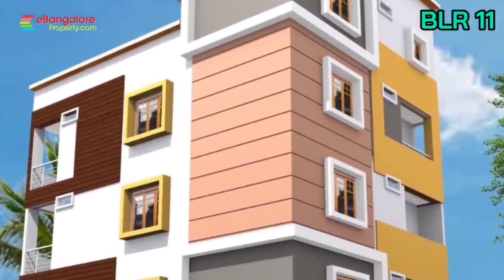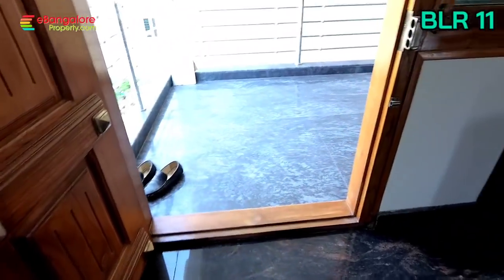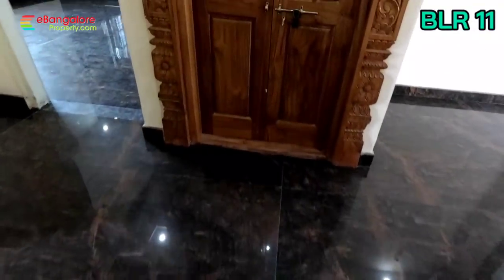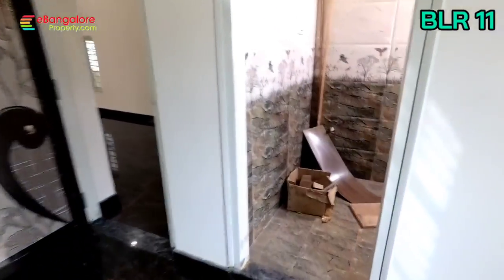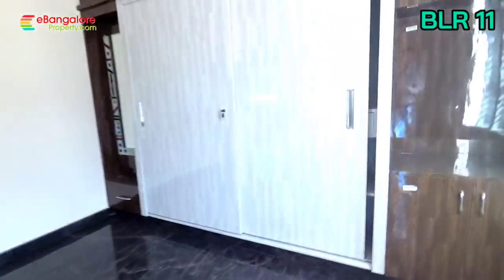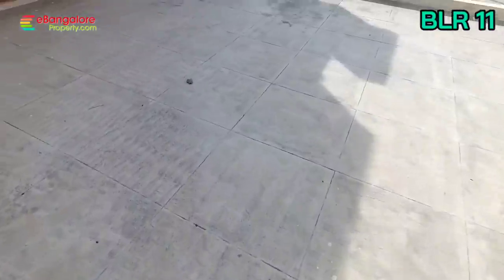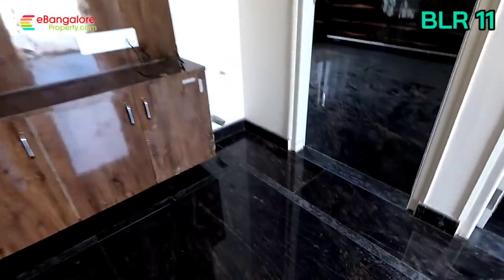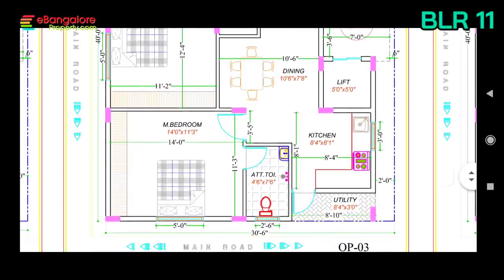BLR11 | JP Nagar Corner 6 Units Semi Commercial Property SOLD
BLR-11 in JP Nagar BDA Layout off Bannerghatta Road, BDA Site, BLR11 is a 6 Units Brand New Independent Building #
Semi-Commercial Property For Sale 31x40 in South Bangalore with 90k Rental Income Potential.

Update! 19th March 2021- BLR11 is Sold out Today and No Longer available For Sale.

Floor plan is included inside the Video for your review.

Fully Developed Locality with all Civic Amenities within walking distance, 31x40 (1240 Sq.ft) site with 40 Feet Wide Tar road on 2 sides, Plot is Facing West and south Direction, Doors facing East and North, 100% Planned as per Vaastu.

Ground Floor has 3 Car parking and 2 Shops,  with ample 2wheeler Parking , Central Lift. 1/2/3 Floors have identical 2bhk Units, 4th floor has slightly smaller 2bhk unit

BDA A Khata 100% Clear Titles & Loan Documents.

Granite Flooring, Premium Quality Interiors, POP False Cieling Works with LED Lighting, Jaquar & Hindware Brand Bathrooms Fittings.

Cauvery Water+ Own Borewell, Bescom Separate Meters Connections, Provision for CCTV & Solar, Rain Water Harvesting, Central Automatic Stainless Steel Lift with 5 Passenger Capacity. 5400 Sft SBU Area.

The Above Property is Priced at Rs.249 Lakhs Negotiable.

If Given for Rent 2BHK can get 20k, top 2BHK 15k and shops 10k each, Totally Rs.95,000/month Rental Income Potential.

Kindly Watch and Listen to Complete Video Read the Full Description then
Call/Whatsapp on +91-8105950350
for further Information and sitevisit.

👍 Please leave your Valuable Feedback in Comments Section Below😀

Bangalore, Karnataka, India. Thursday, 7th January 2021, English Audio.